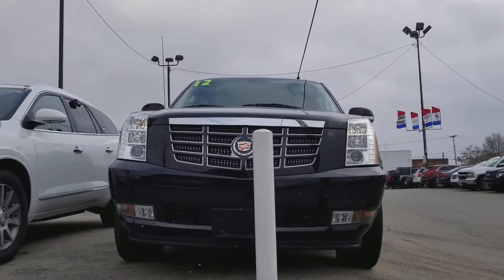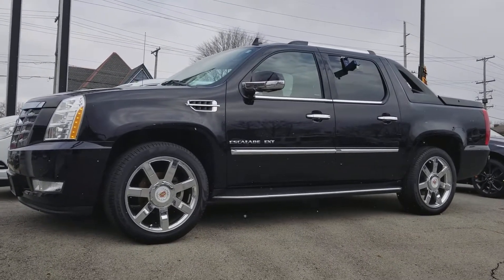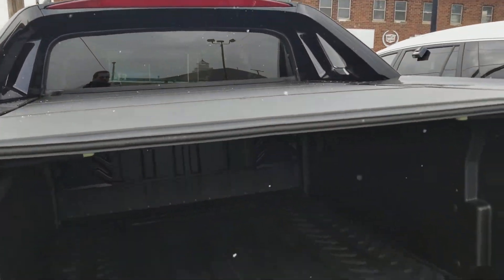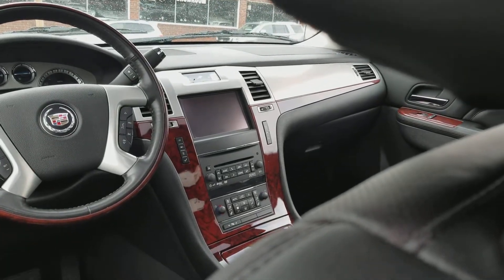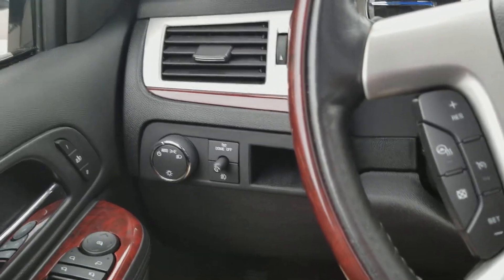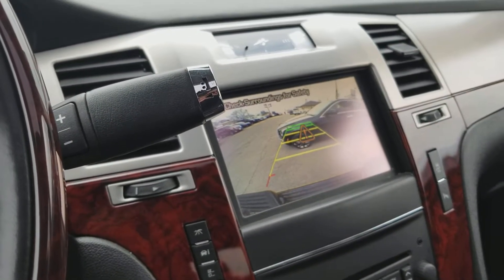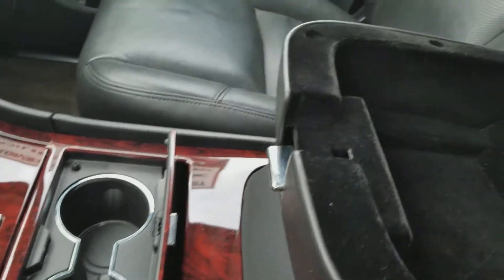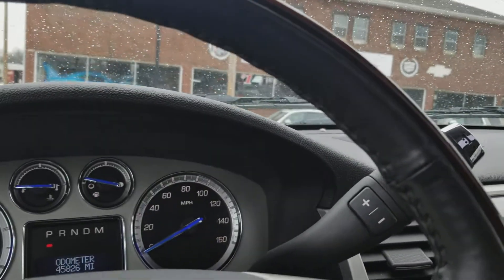2012 Cadillac EXT Luxury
2012 Cadillac EXT Luxury See what Wayne's Cadillac customers are saying

Find Wayne Ulery at Columbiana Cadillac Buick Chevrolet.  Your local Youngstown, Austintown, Boardman, Canfield, Poland, Sharon, Pittsburgh, Akron, Cleveland Cadillac dealership.